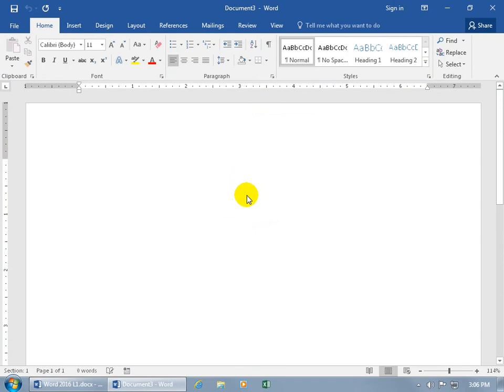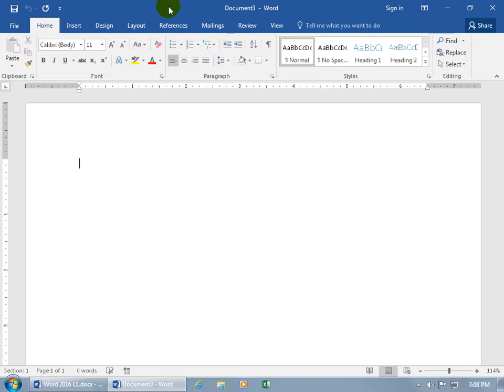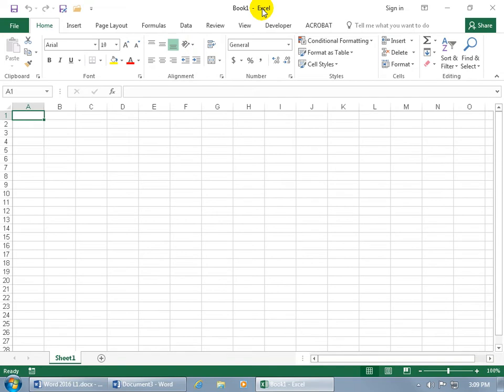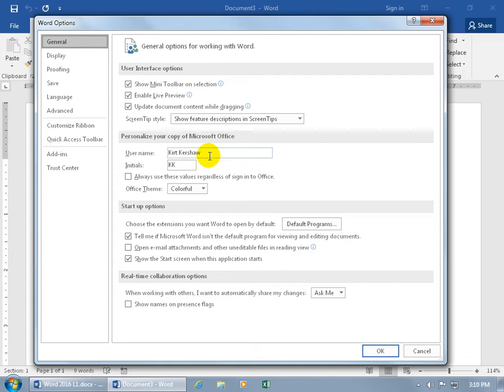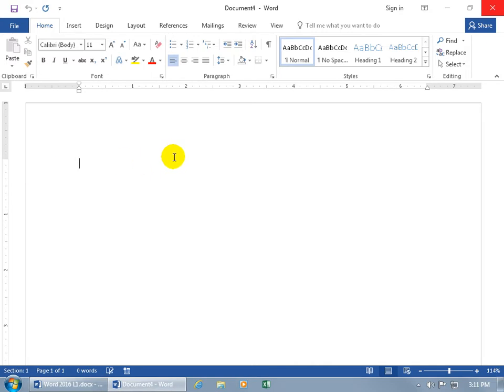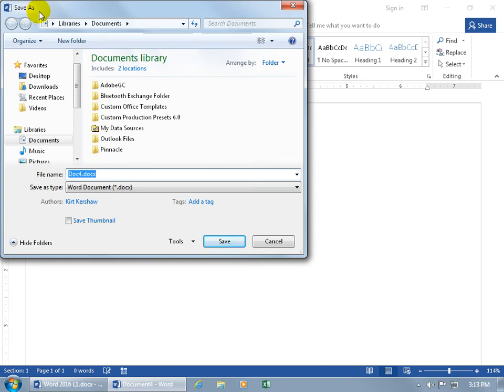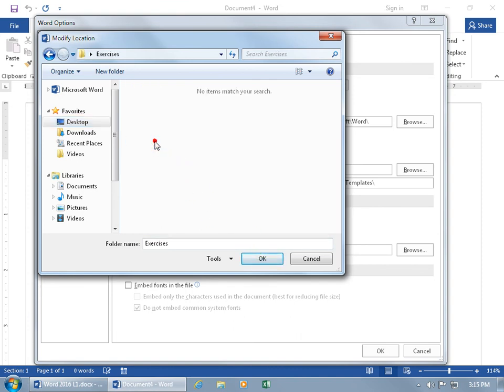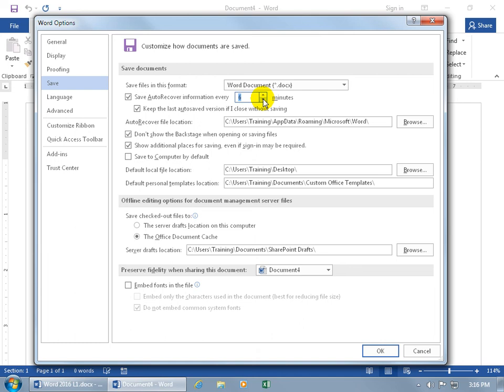Word 2016: Customize Word Environment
Word 2016 Tutorial on how to customize your Word 2016 environment like the Status Bar, Office Theme, User name, Initials, Save As, Default local file location and Save AutoRecover information in this Word 2016 training video on customization.